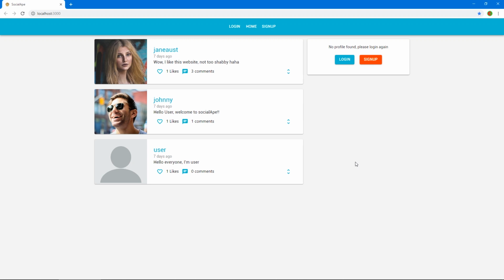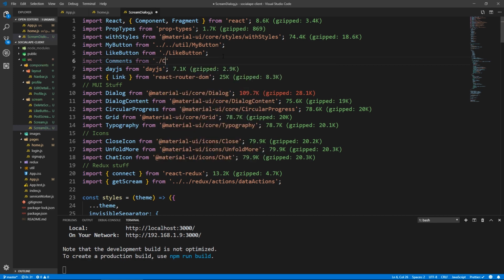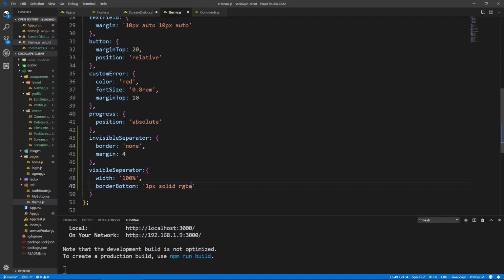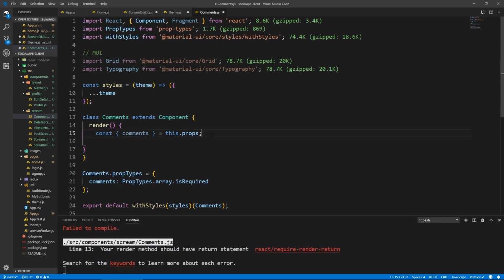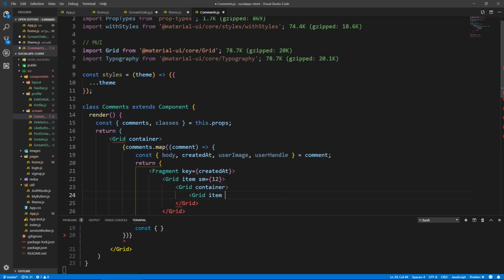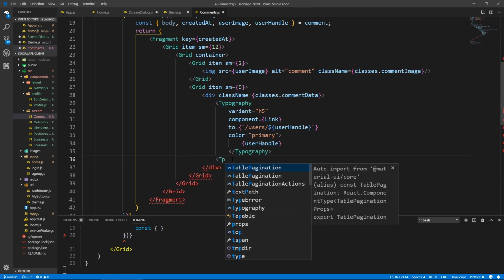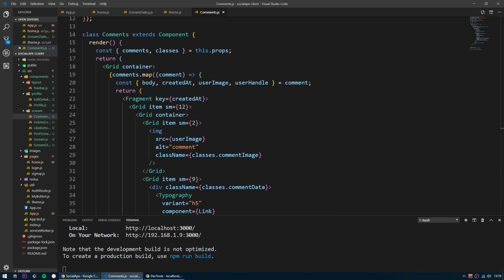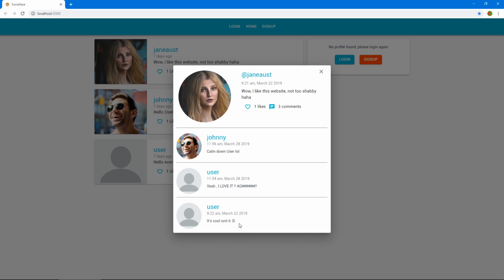Full Stack React & Firebase: #29 Displaying Comments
Adding a comments section in the Scream dialog and showing all comments and their details for each scream.